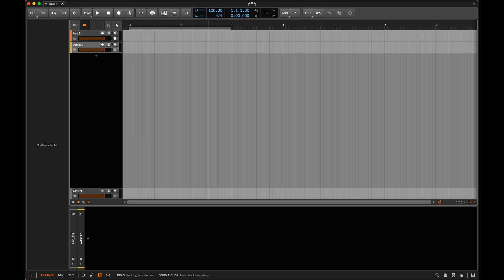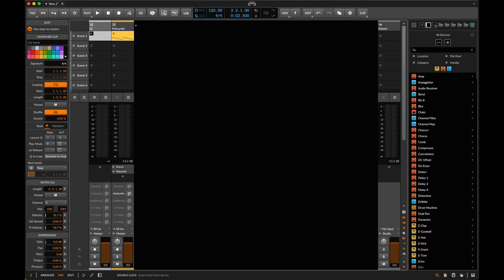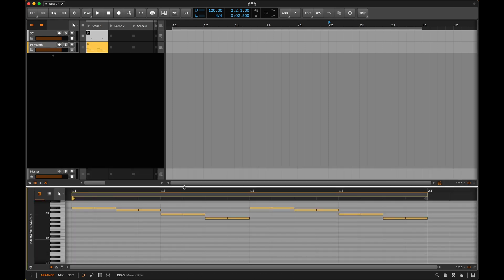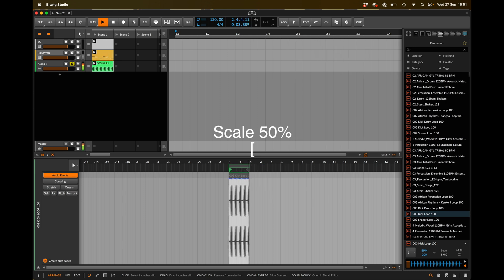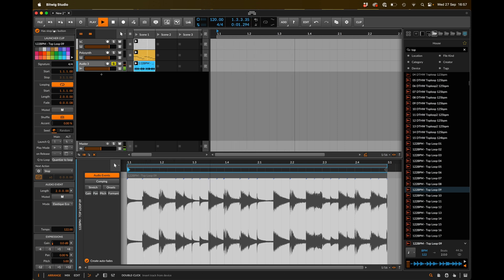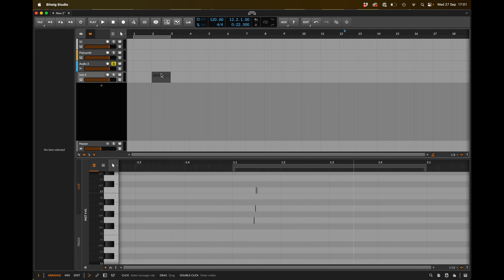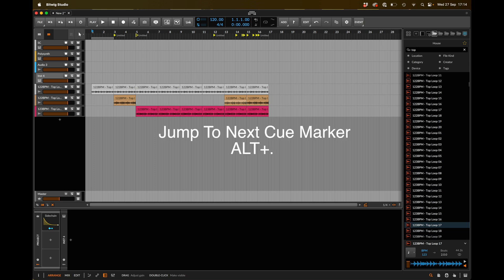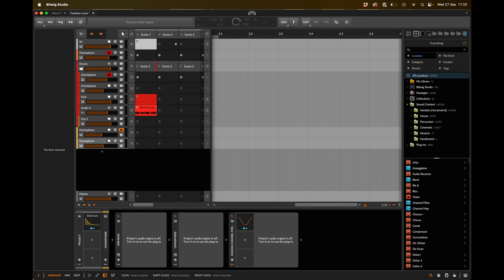These Are The BEST Bitwig Shortcuts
In today's video we look at all of my favourite Bitwig Studio 5 shortcuts to help you speed up your workflow and become a better music producer.

0:00 Introduction
1:01 Shortcut Settings
3:29 HIDE/SHOW STUFF

Toggle Clip Launcher               ALT+C
Show Sends                 ALT+S
Show Track I/O         ALT+I
Show FX Tracks         ALT+R
Toggle Device Panel        ALT+D
Toggle Meters         ALT+M
Toggle Visibility of Deactivated Channels          ALT+X
Focus/Toggle Automation Editor Panel           A
Focus/Toggle Device Panel      D
Focus/Toggle Detail Editor Panel     E
Toggle Maximised Editing Mode      SHIFT+E
Toggle Expanded Device View              SHIFT+V

7:31 NOTE STUFF

Double Content          SHIFT+D
Scale 50%          [
Scale 200%          ]
Scale Each 50%         SHIFT+[
Make Legato          CMD+SHIFT+L

Transpose A Semitone Up       CMD+UP
Transpose A Semitone Down       CMD+DOWN
Transpose An Octave Up       CMD+SHIFT+UP
Transpose An Octave Down      CMD+SHIFT+DOWN
Gain +1dB          ALT+UP
Gain -1dB          ALT+DOWN
Gain +6dB          ALT+SHIFT+UP
Gain -6dB          ALT+SHIFT+DOWN

Zoom To Fit Selection Or All       CMD+0

12:04 BEAT GRID

14:11 ARRANGER STUFF

Duplicate Time         CMD+SHIFT+D
Remove Time         CMD+SHIFT+BACKSPACE
Insert Silence         CMD+SHIFT+I

Jump To Beginning of Next Bar      .
Jump To Beginning of Previous Bar             ,
Jump Forward 8 Bars               SHIFT+.
Jump Backward 8 Bars       SHIFT+,
Insert Cue Marker         /
Jump To Next Cue Marker              SHIFT+.
Jump To Previous Cue Marker             SHIFT+,

Enter Group          CMD+SHIFT+RIGHT
Exit Group          CMD+SHIFT+LEFT
Fold/Unfold All Group Tracks      CMD+LEFT

Global Arm Off          SHIFT+A
Global Mute Off         SHIFT+M

Add Scene From Playing Clips             CMD+ALT+I

Select Next Project & Activate Audio Engine          CTRL+]
Select Previous Project & Activate Audio Engine  CTRL+[

18:23 Outro